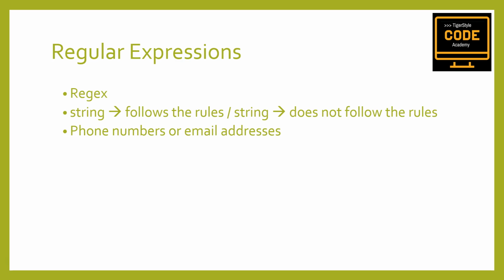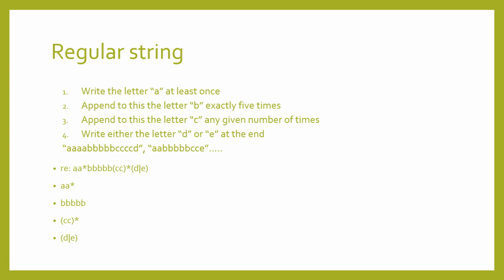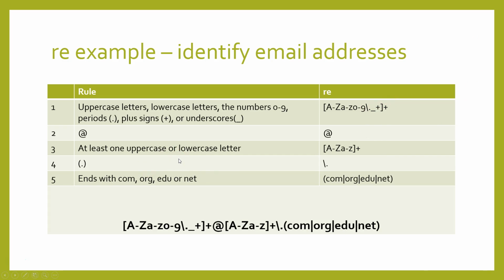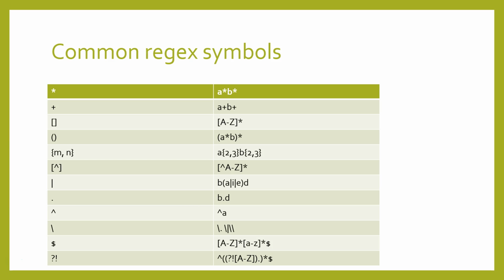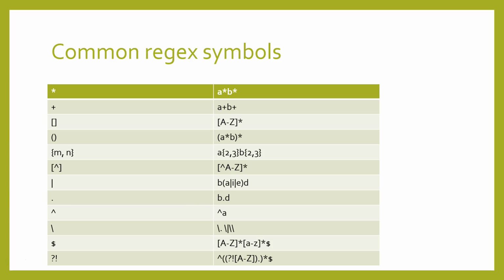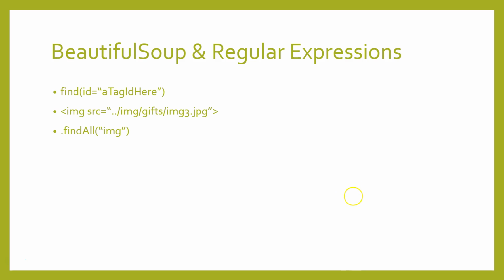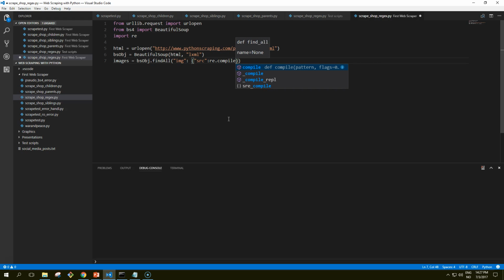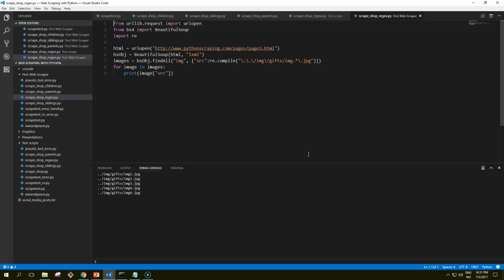Python Web Scraping Tutorial 8 – BeautifulSoup4 & Regular Expressions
BeautifulSoup and regular expressions go hand in hand when it comes to scraping the Web. Most functions that take a string argument will also take in a regular expression just as well. A regular expression can be inserted as any argument in a BeautifulSoup expression, allowing us a great deal of flexibility in finding target elements.

Let's take a quick look at Regular Expresseions and how it is used with BeautifulSoup.